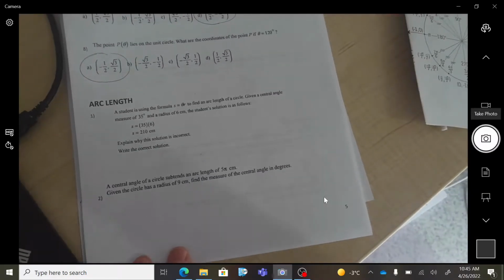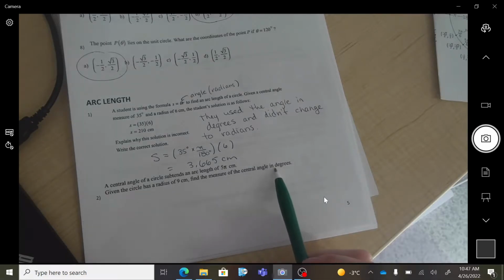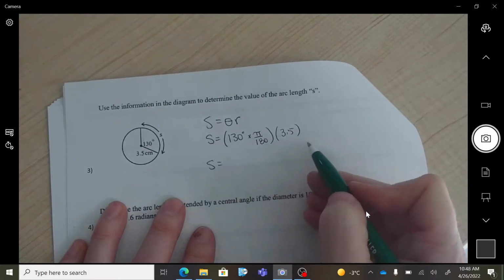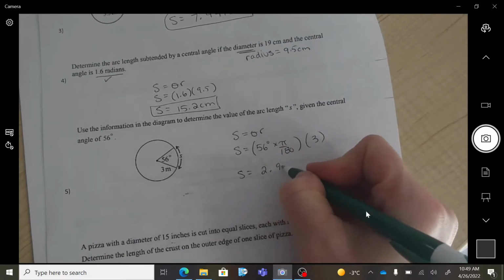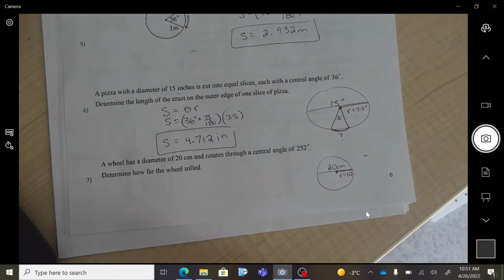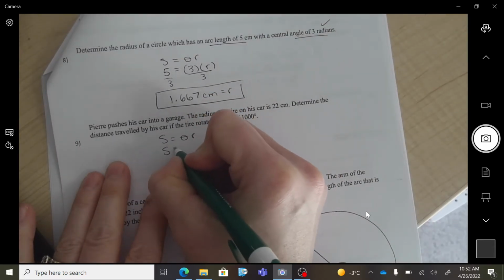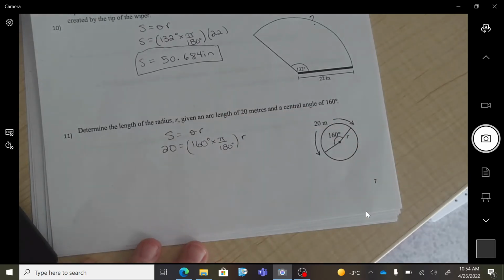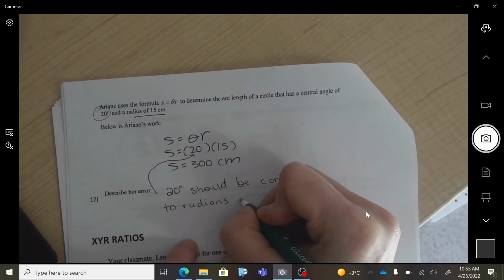workbook arc length